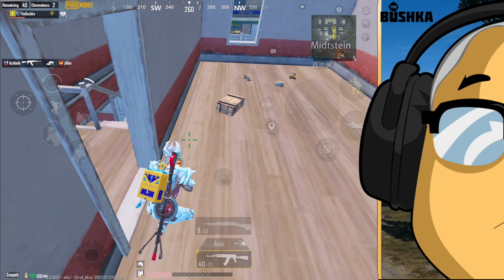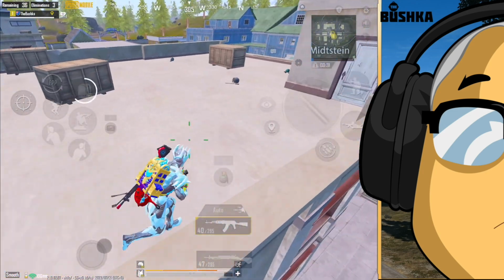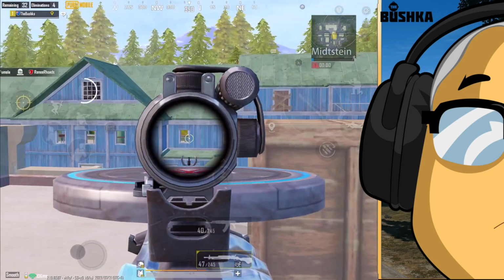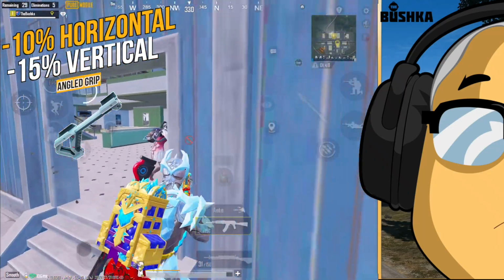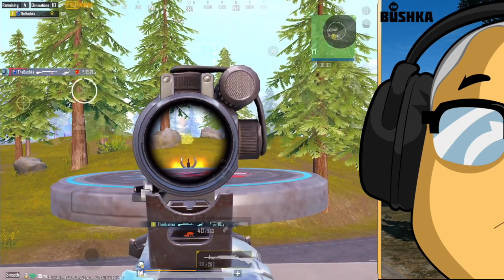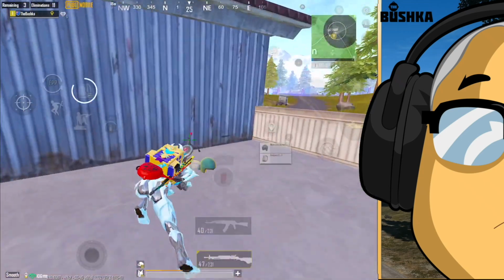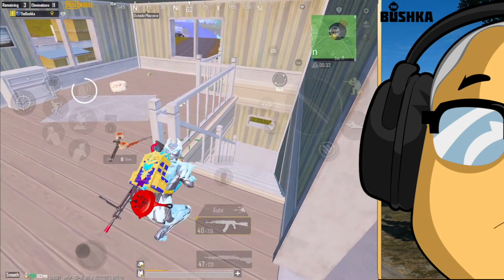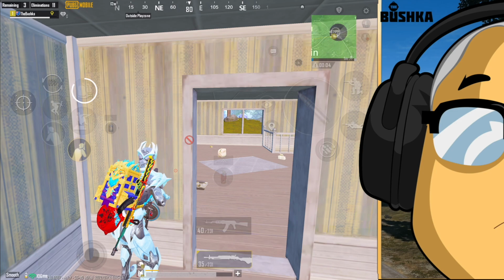MUZZLE BRAKE & ERGONOMIC GRIP PUBG MOBILE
MUZZLE BRAKE & ERGONOMIC GRIP PUBG MOBILE tested and compared to the standard world drop grips! Check out more vids on channel for this kind of data based info on grips attachments and weapon recoil!

MOBILE#pubgmambassadors